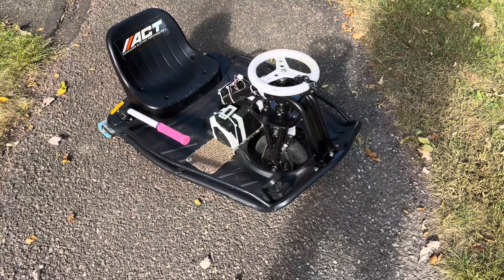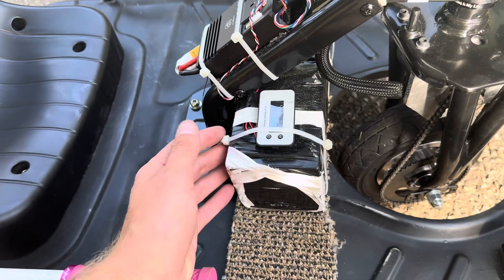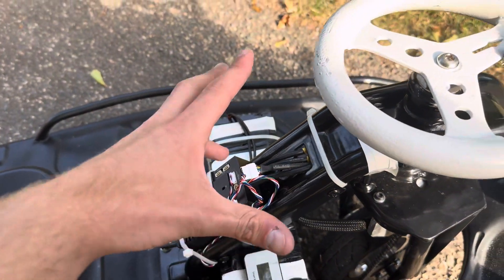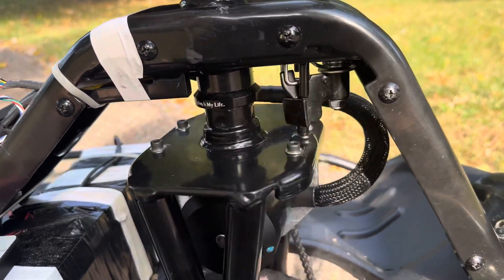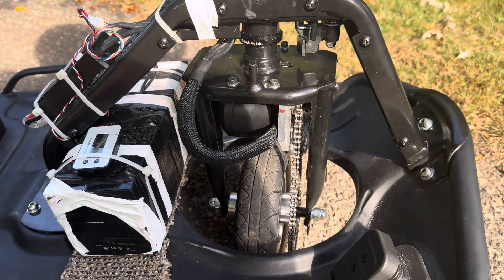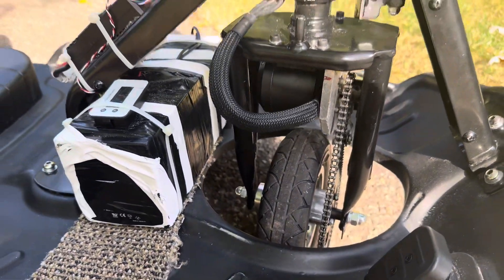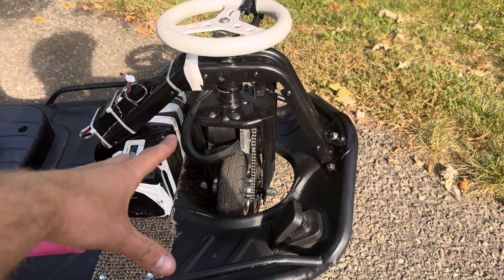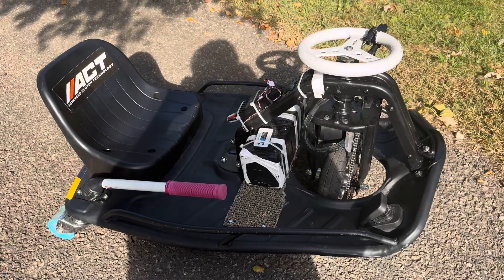35mph!! - Brushless Razor Crazy Cart - Build Overview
Build Spreadsheet with parts and links to buy them